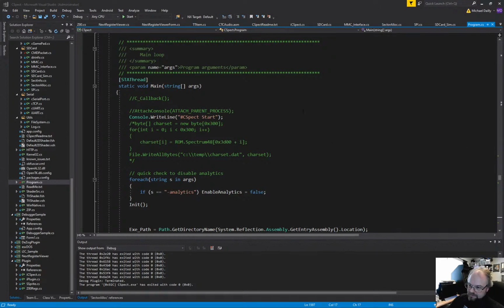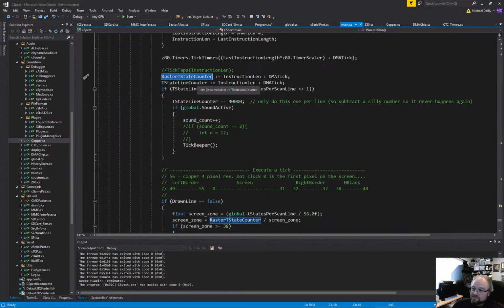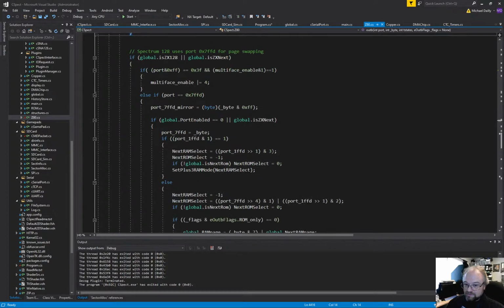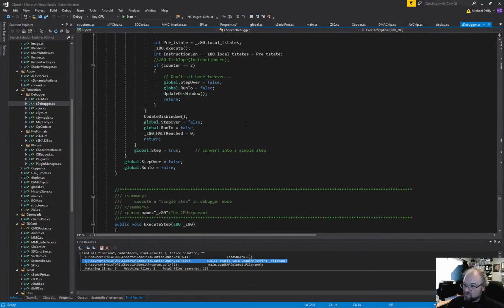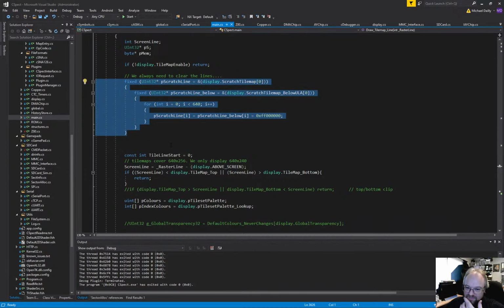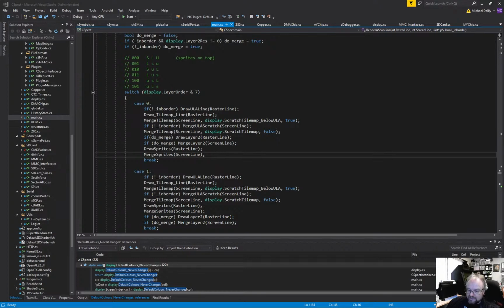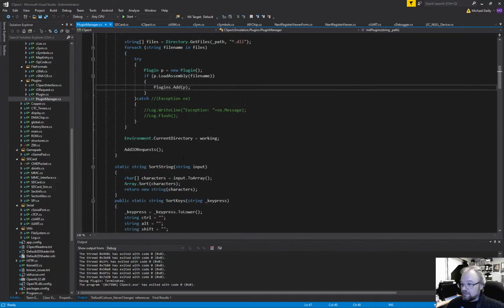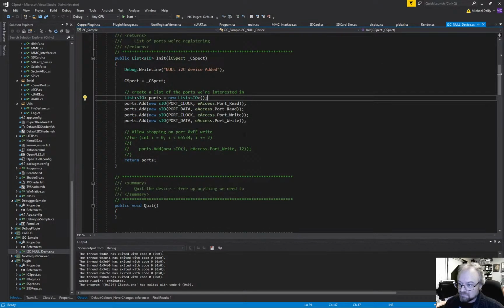cspect development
This stream is looking at CSpect internals, and perhaps some plugin work